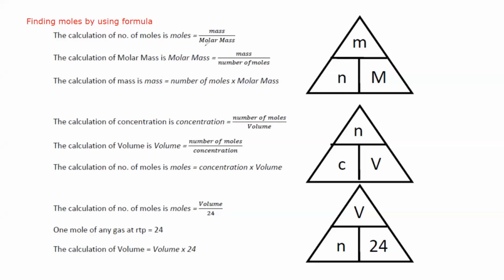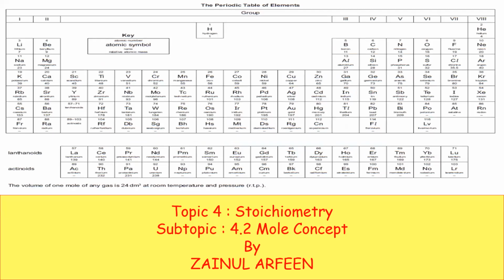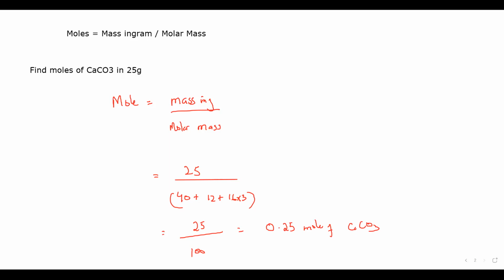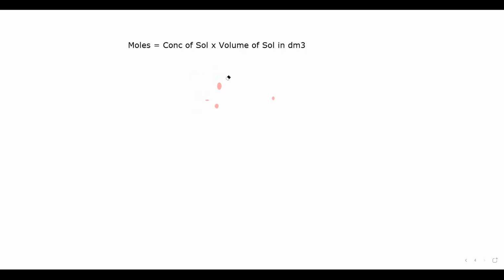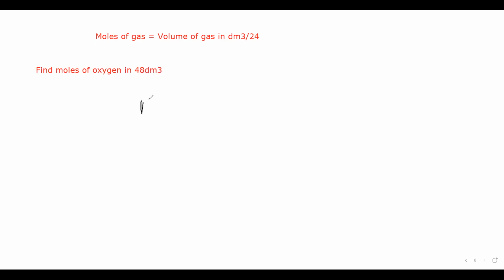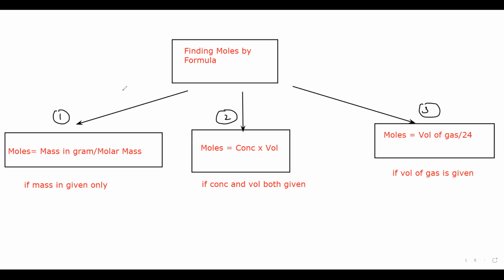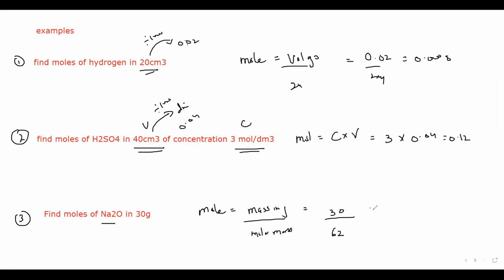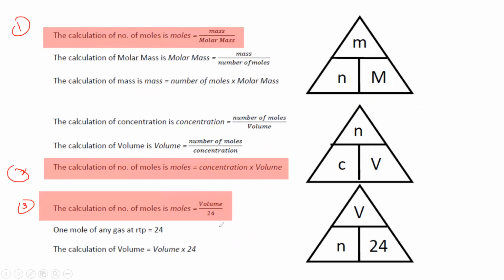Finding Moles by formula Cambridge IGCSE O level Chemistry 0620/0971/5070 Lesson 28 part b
•• Define the mole and the Avogadro constant
•• Use the molar gas volume, taken as 24 dm3 at
room temperature and pressure
•• Calculate stoichiometric reacting masses,
volumes of gases and solutions, and
concentrations of solutions expressed in g / dm3
and mol / dm3. (Calculations involving the idea of
limiting reactants may be set. Questions on the
gas laws and the conversion of gaseous volumes
to different temperatures and pressures will not
be set.)
•• Calculate empirical formulae and molecular
formulae
•• Calculate percentage yield and percentage purity